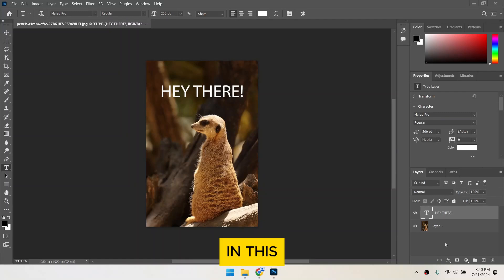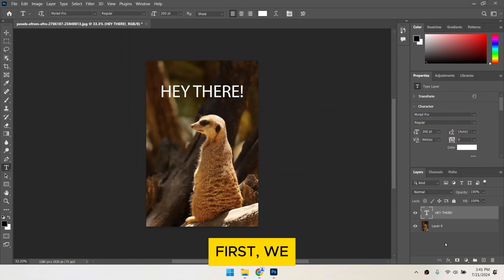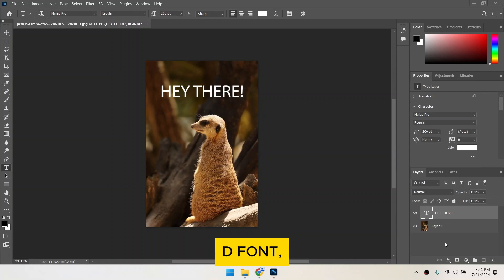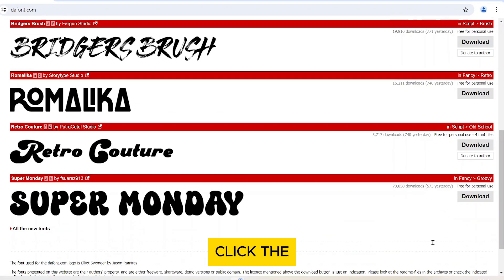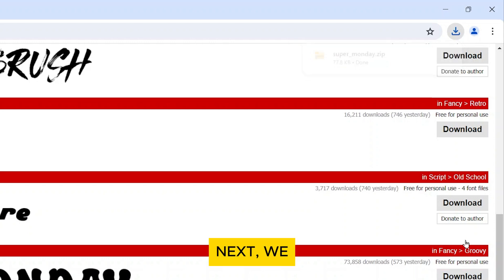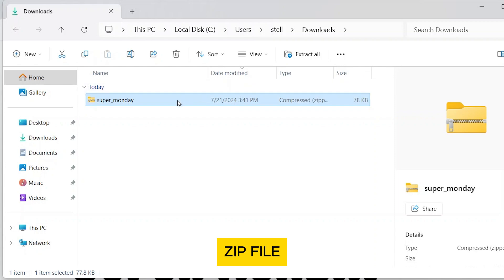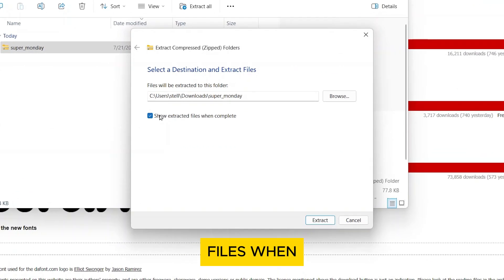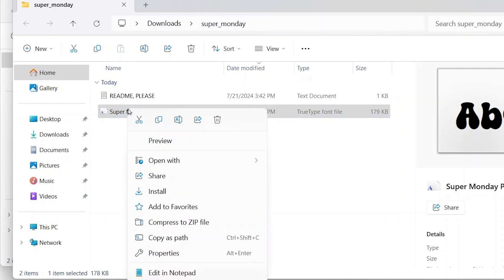How to Add Fonts to Photoshop (Easy Tutorial)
Welcome to our easy tutorial on How to Add Fonts to Photoshop! In this video, we'll guide you through the simple steps to download and install new fonts so you can enhance your designs in Photoshop.

Timestamps:

00:00 Introduction to Adding Fonts
00:13 Where to Download Fonts
00:31 Extracting Font Files from Zip
00:43 Installing the Font on Your Computer
00:58 Accessing New Fonts in Photoshop

What you will learn:

How to find and download free fonts from various websites.
Steps to extract font files from a zip archive.
Installation process for adding new fonts to your computer.
Immediate usage of newly installed fonts in Photoshop.

Learn how to transform your graphic design projects by mastering the technique of How to Add Fonts to Photoshop. Dive into this tutorial for a step-by-step approach that will empower you to expand your creative toolkit!